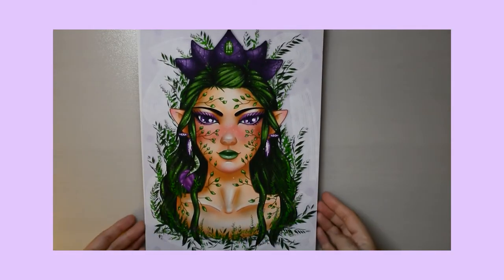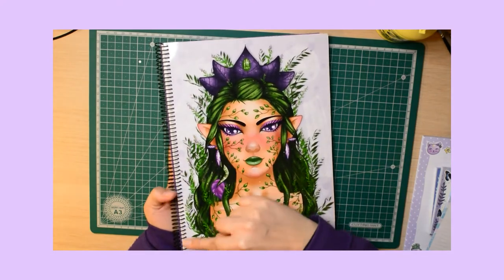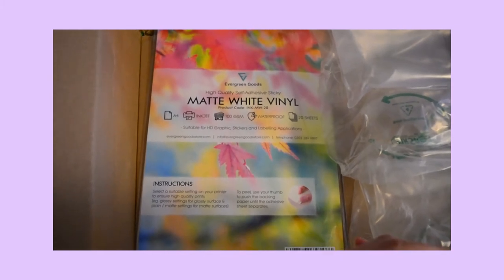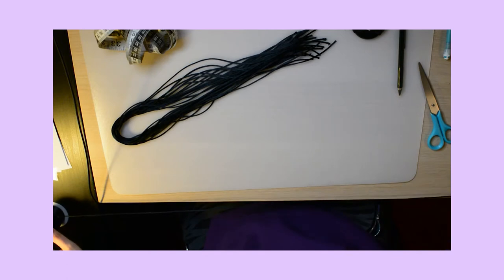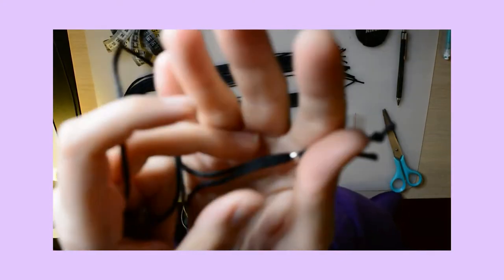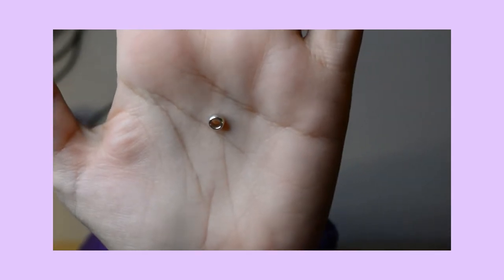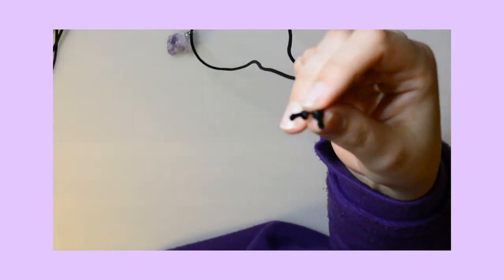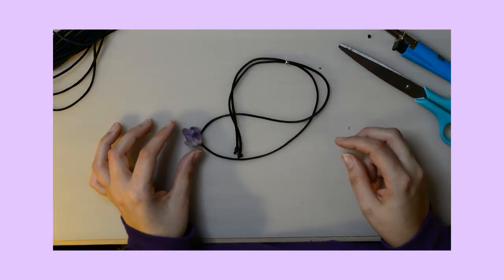Studio Vlog 08 - Making a A4 Notebook & Amethyst Necklace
In this video I will show you how to make a A4 notebook, also i've been preparing stuff to make Jewellery. ⁠
I will show you how to make a necklace.⁠

I hope you enjoyed the vlog
I'll see you very soon
Love you,  Bye
Cecilia
xxx

🌙 FILMING SET UP:
🌙 Nikon D5200
🌙 Cullmann Tripé Alpha 2500